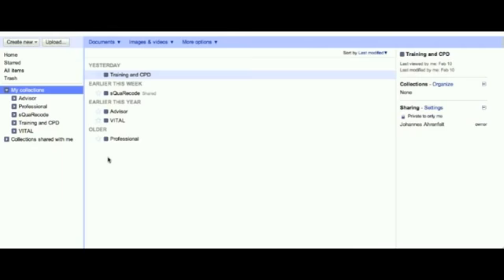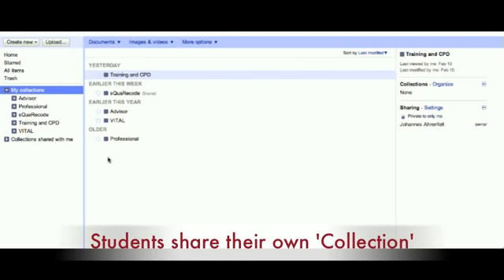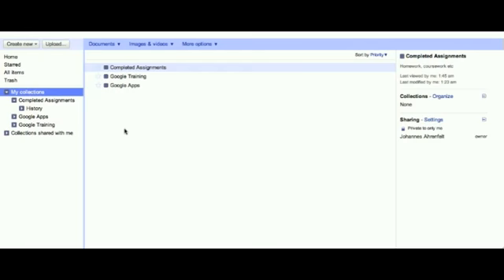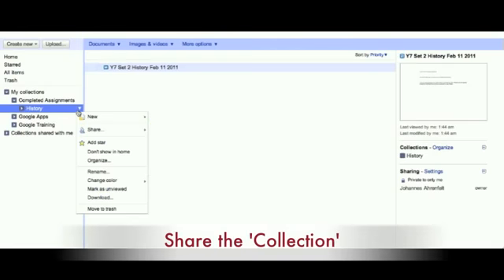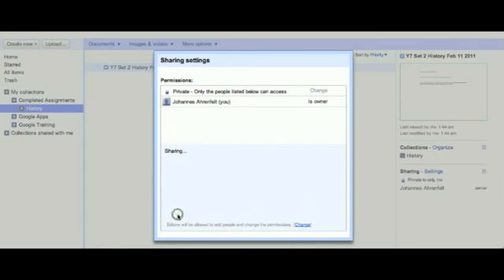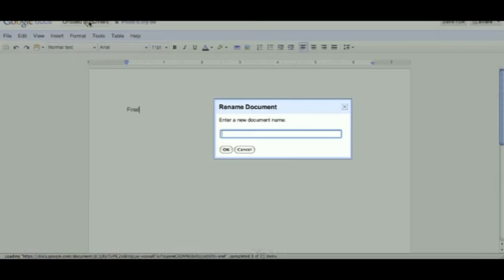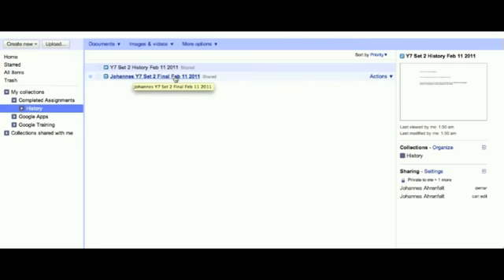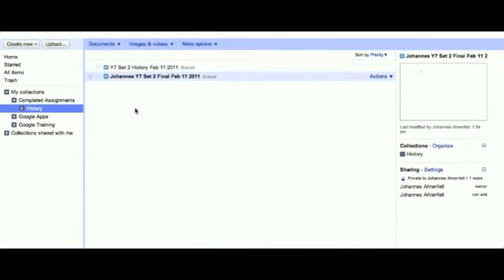Google Apps education Homework systems